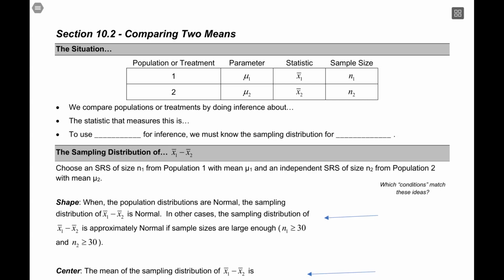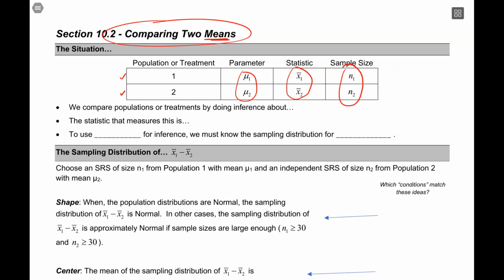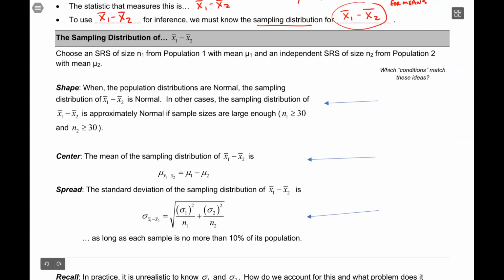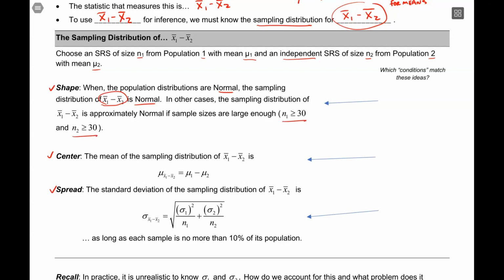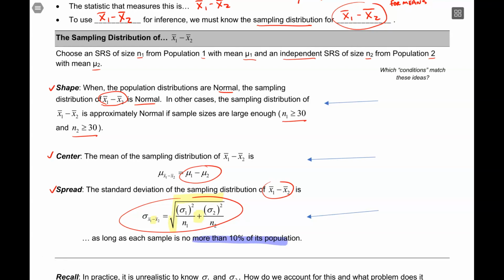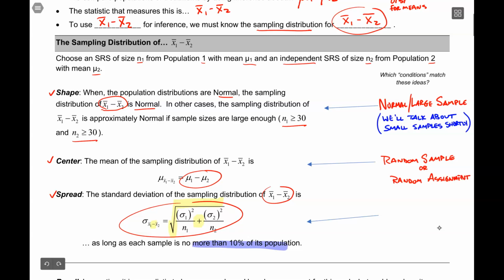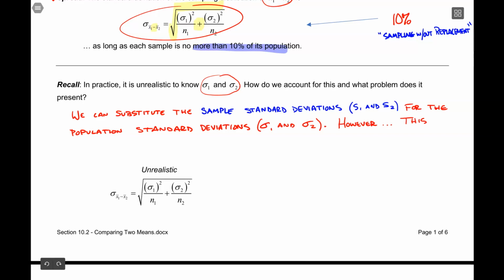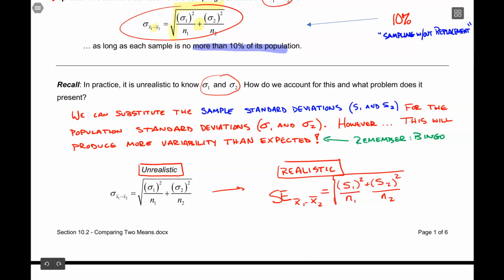Section 10.2 - Comparing Two Means, Page 1